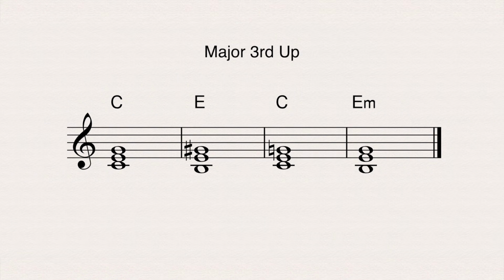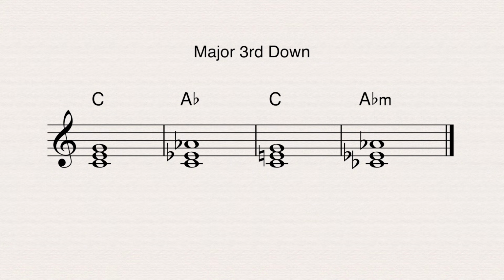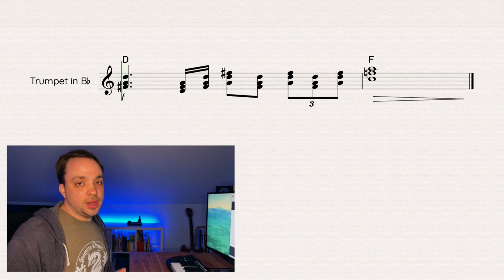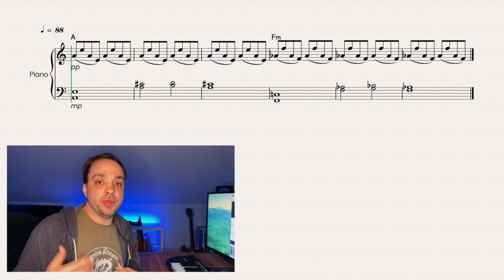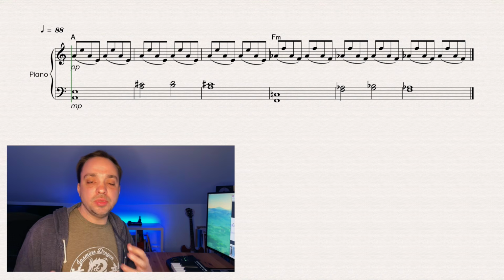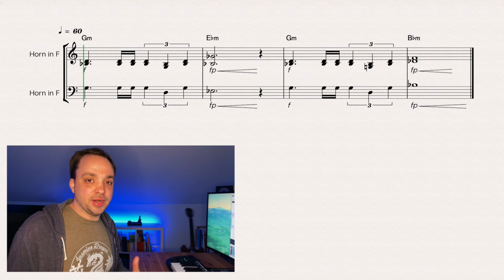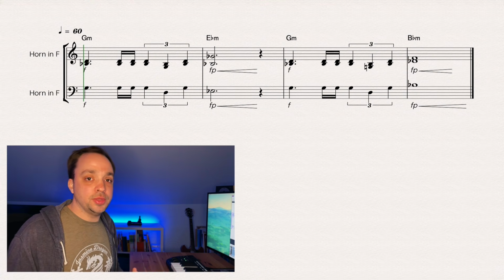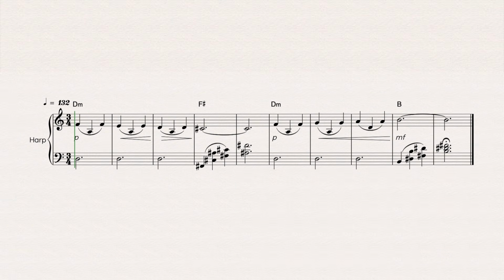Chords Film Composers use for the HOLLYWOOD SOUND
How to use Chords by 3rds, aka chromatic mediant chords.

Chromatic mediant chords are an easy way to use non-functional harmony to create powerful emotional effects. We’ll put the music theory to actual practical use by looking at short examples of moving between different major and minor chord relationships.

Enhance moods, make your chords sound “more major” or “more minor”, and use the harmonic technique that you hear all over film, TV and video game soundtracks! Using chords with roots a third apart is a great step towards broader non-diatonic harmony.

I first heard about this trick from Scott Smalley at a film scoring orchestration workshop in LA, but I’ve since seen it talked about many times, including in the book Hollywood Harmony: Musical Wonder and the Sound of Cinema by Frank Lehman.

Stock footage provided by Videvo, JulienTromeur, and Mark Schellenberg, downloaded
Photos courtesy of Unsplash, special thanks to Annie Spratt.

TIMESTAMPS
0:00 Intro
0:39 What are Chords by 3rds?
2:01 "More major, more minor"
3:08 Major to Major 1
3:52 Major to Major 2
4:25 Major to Minor
5:36 Minor to Minor
6:27 Minor to Major
7:17 Final thoughts